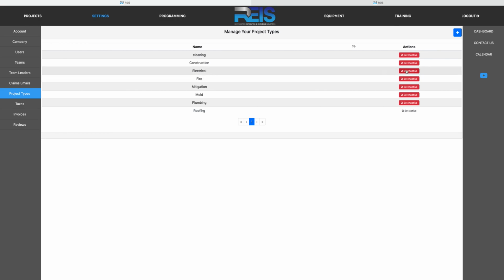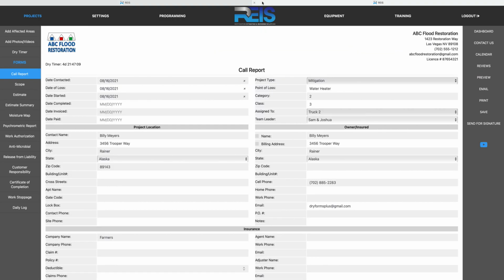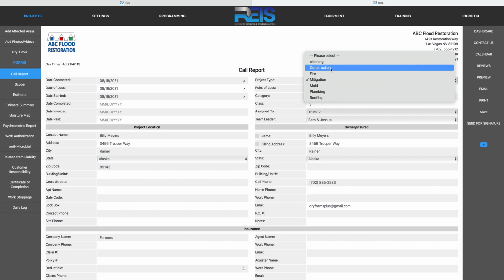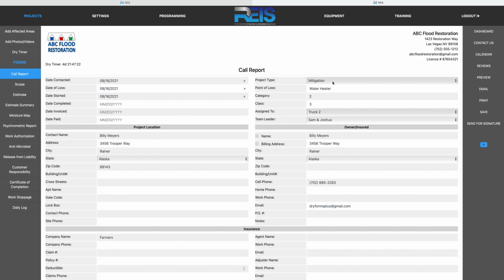Settings - Project Types